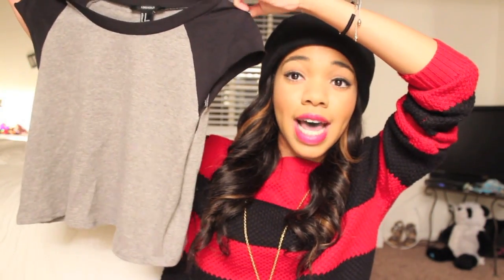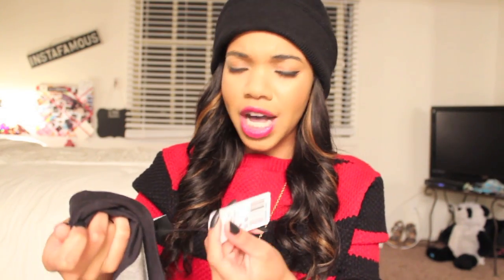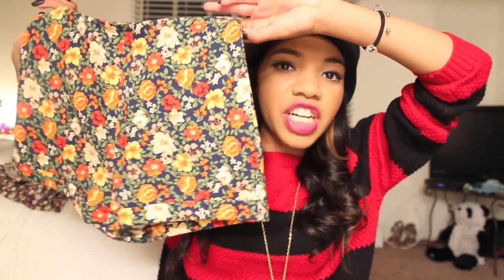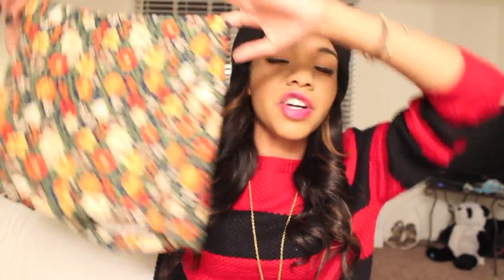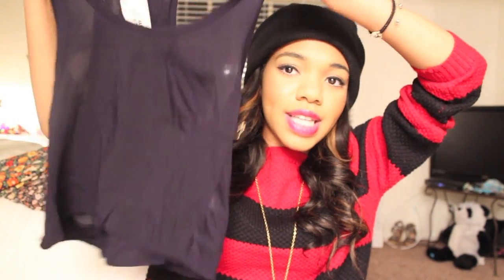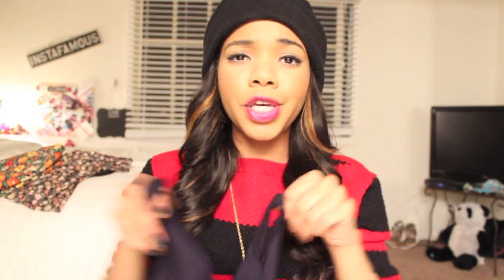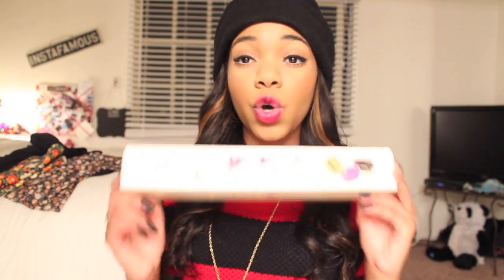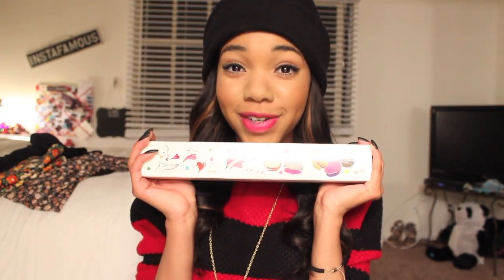HAUL: brandy melville and forever 21 PLUS GIVEAWAY!!! | Tealaxx2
Here is my HAUL: i got stuff from brandy melville and forever 21 PLUS IM DOING A GIVEAWAY!

STEP THREE: COMMENT AS MANY TIMES AS YOU WANT WITH YOUR TWITTER USER NAME TELLING ME WHAT YOUR FAVORITE OLD TV SHOW IS/WAS.

WINNER WILL BE POSTED IN THE INFO BOX OF MY NEXT VIDEO.
I WILL NOT INBOX ANYONE SO DO NOT GIVE OUT ANY OF YOUR INFO TO ANY FAKERS WHO SAY YOU WIN.. ILL ALSO TWEET THE WINNER.

Good luck!

Snapchat ↬ TTLYTEALA
tiktok ↬ TTLYTEALA